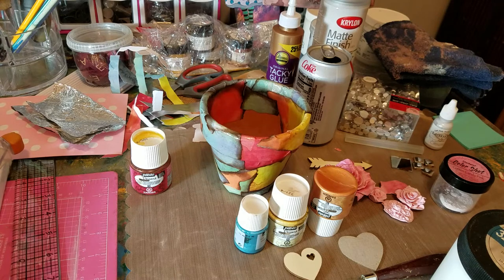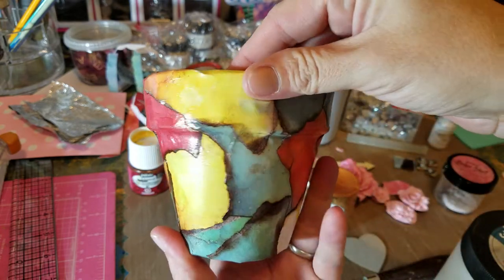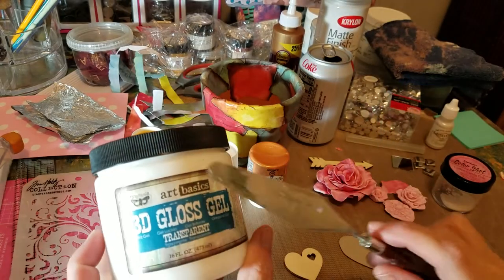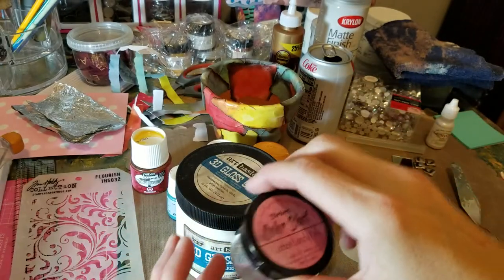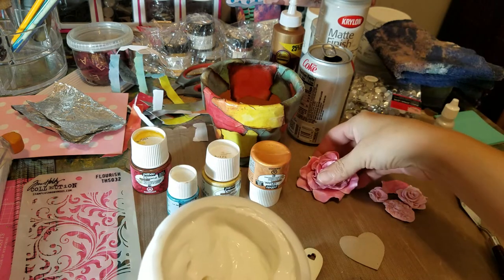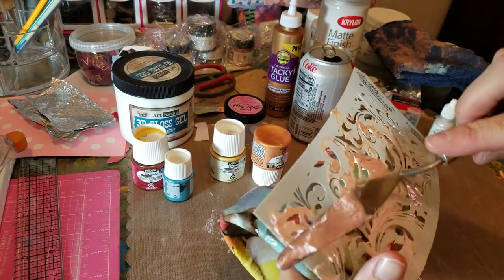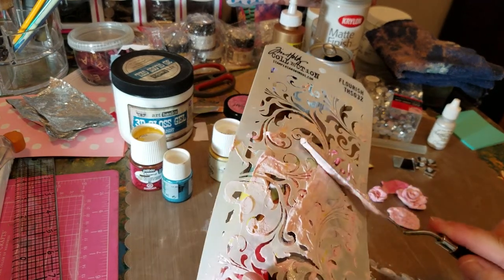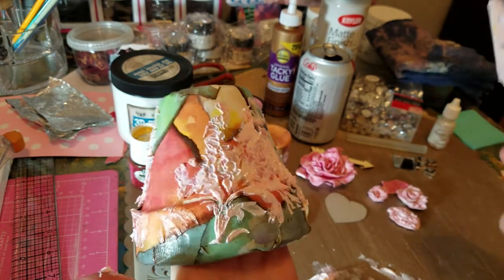Tutorial on how to alter a terra cotta pot #3